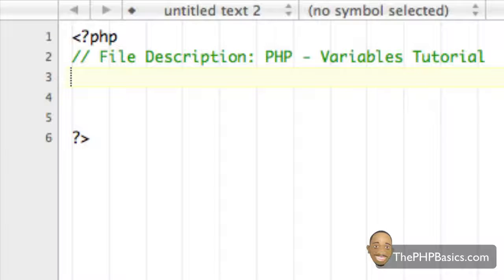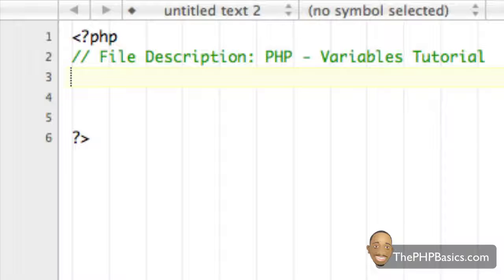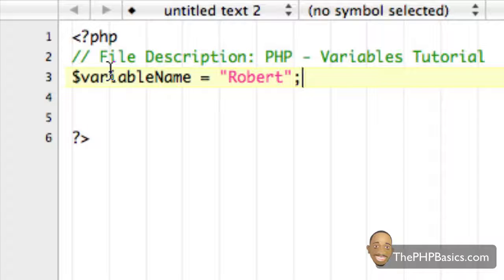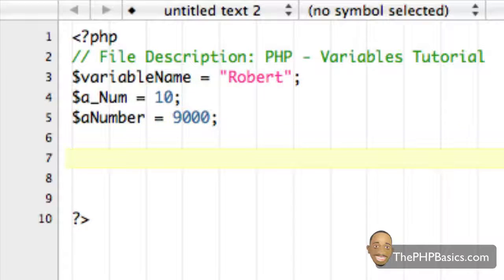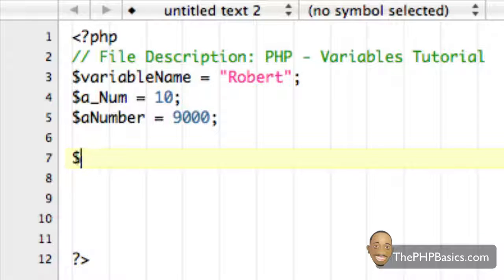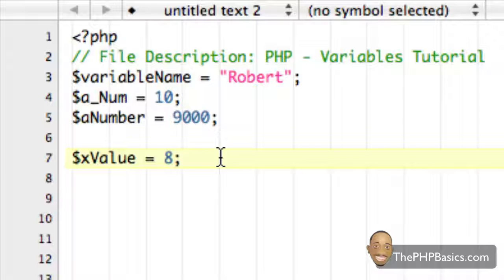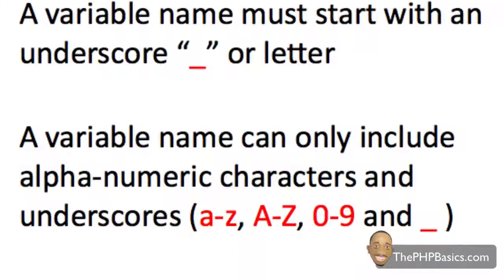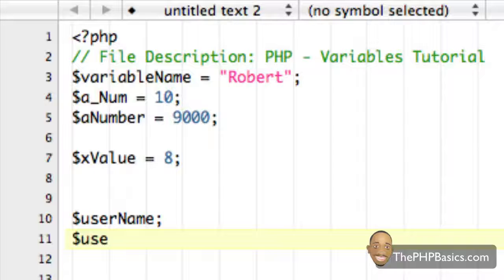Tutorial 4 - PHP variables